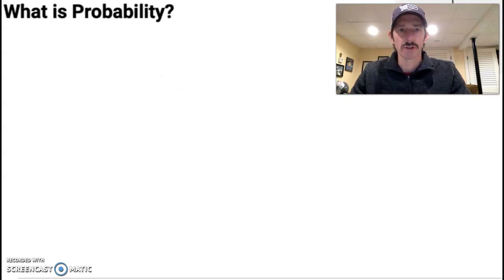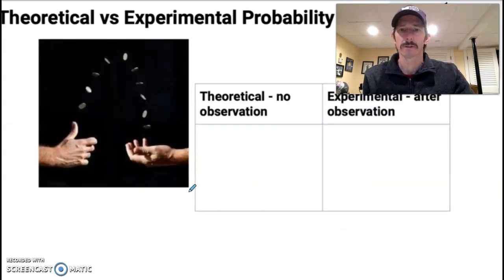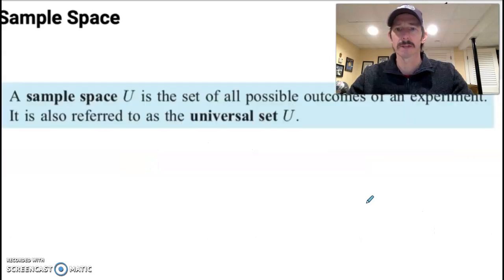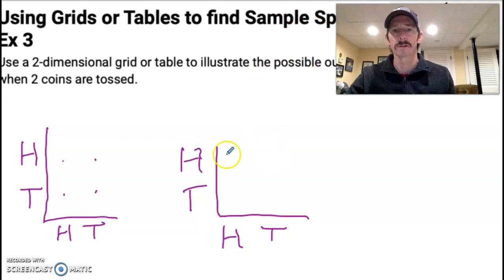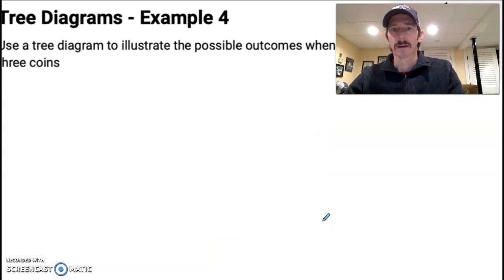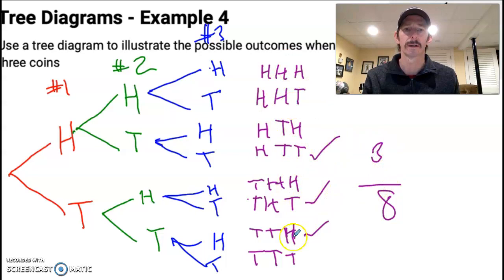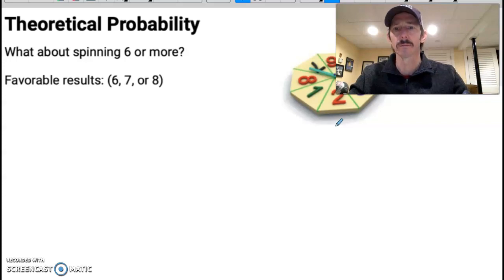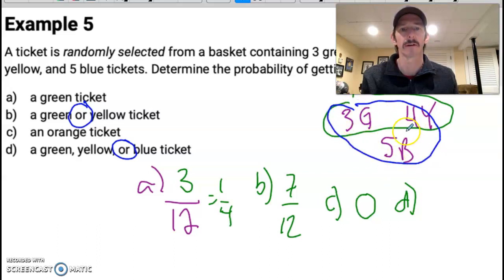Intro to Probability!